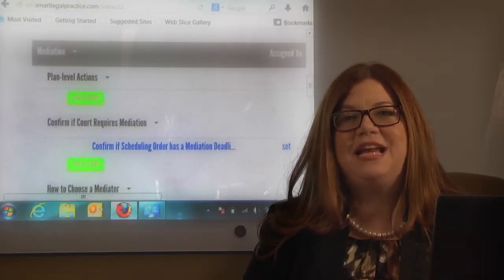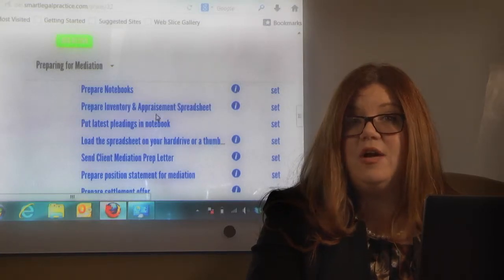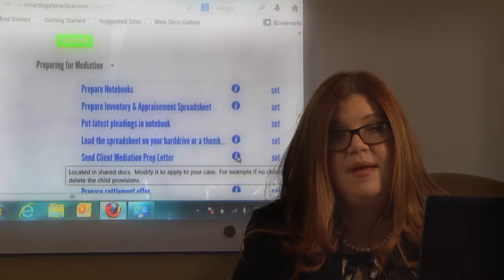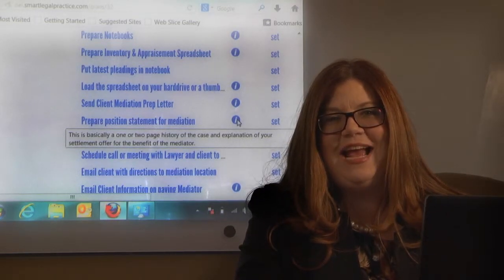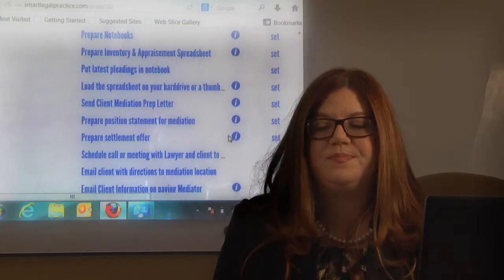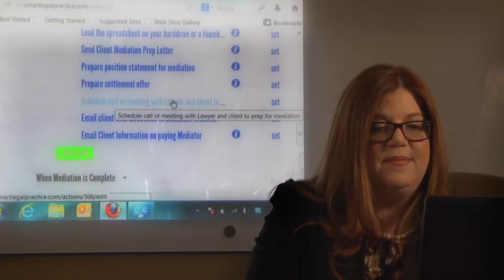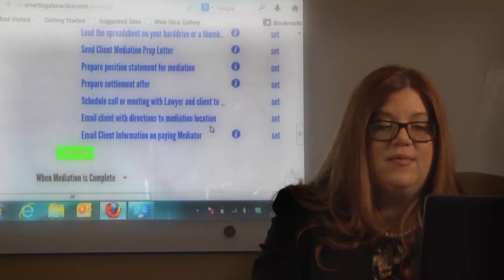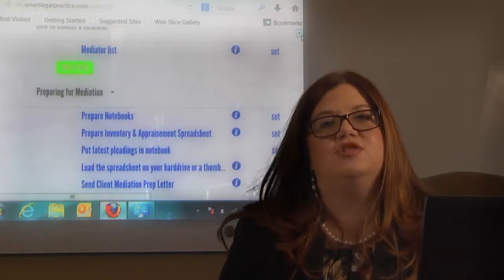mediation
Melinda Eitzen, Smart Legal Practice, Mediation, Dallas Family Law attorney,Lawyer Practical Training